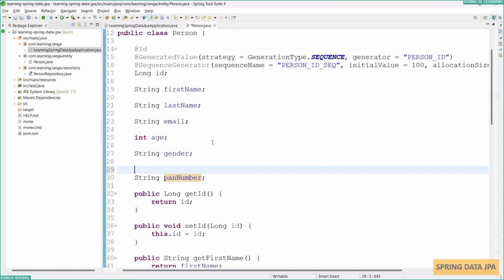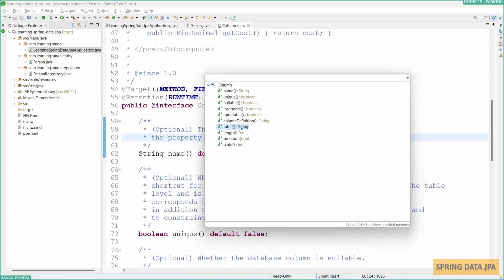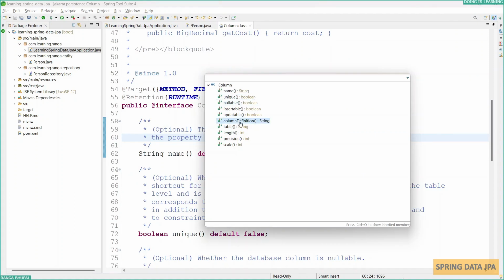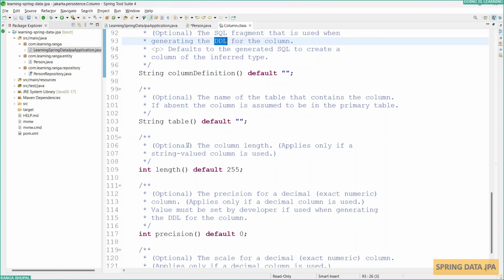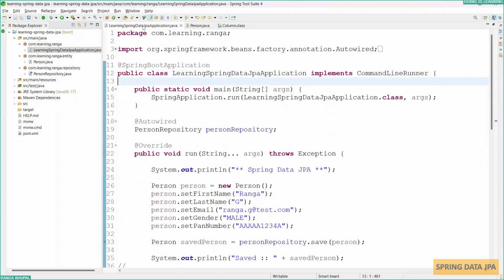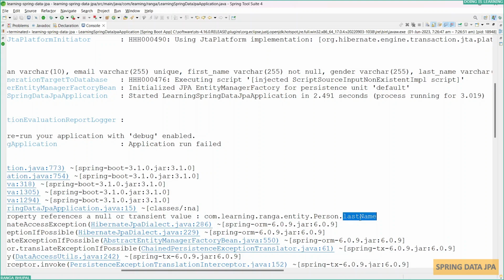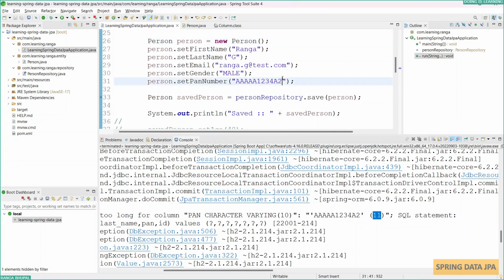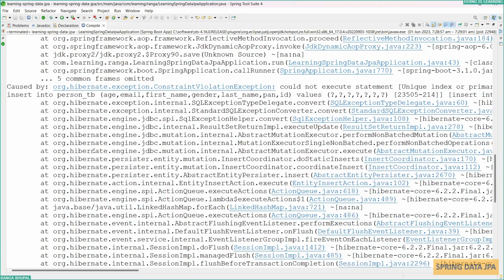SPRING DATA JPA – 006 COLUMN ANNOTATION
TOPIC: 006 – SPRING DATA JPA – COLUMN ANNOTATION

H2 DATABASE